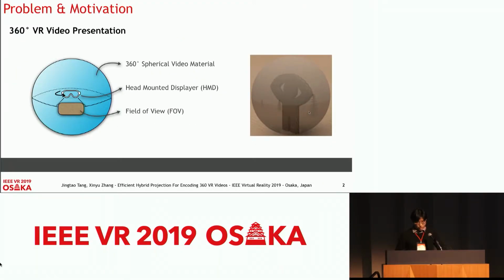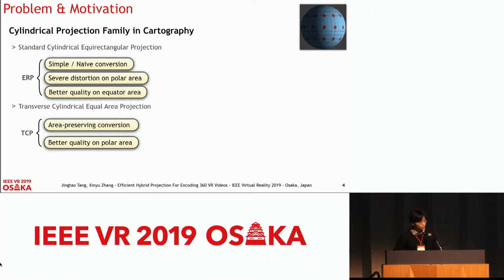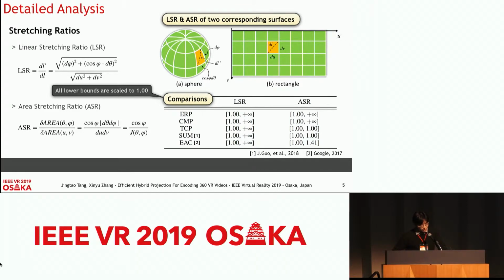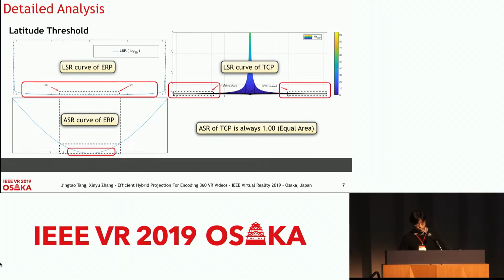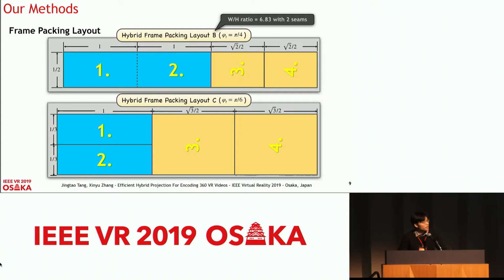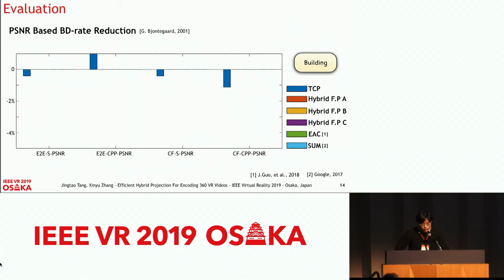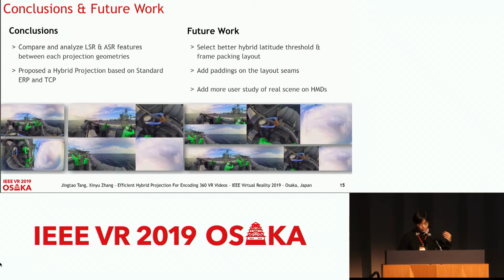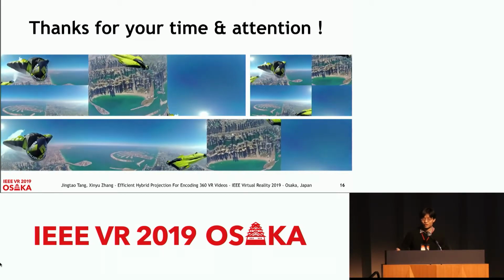[S16_5] Efficient Hybrid Projection For Encoding 360 VR Videos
Title:
Efficient Hybrid Projection For Encoding 360 VR Videos

Authors:
Jingtao Tang (East China Normal University), Xinyu Zhang (East China Normal University)

Conference

Abstract:
During the past five years, tons of economic 360 VR cameras (e.g., Ricoh Theta, Samsumg Gear360, LG 360, Insta 360) are sold in the market. While 360 VR videos become ubiquitous very soon, 360 VR video standardization is still under discussion in the digital industry and concrete efforts are desirable. Though ERP has been widely used for projection and packing layout while encoding 360 VR videos, it has severe projection distortion at poles. In this paper, we thoroughly analyze the problems with ERP. Based on our analysis, we introduce a new format for encoding and storing 360 VR videos using hybrid cylindrical projection. Our new format can generate well balanced pixel distribution and minimize stretching ratios in resulting projection.